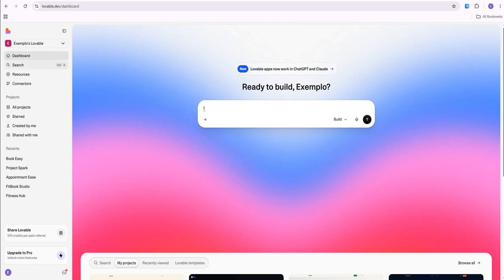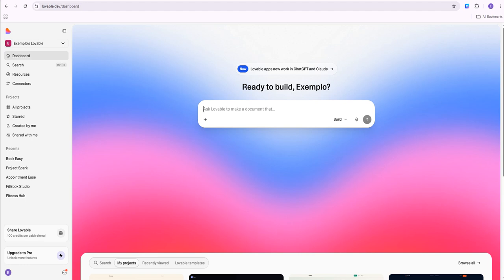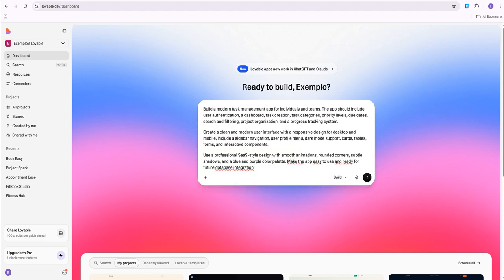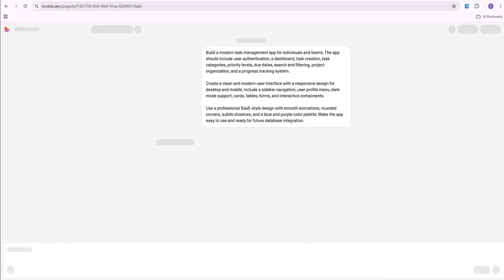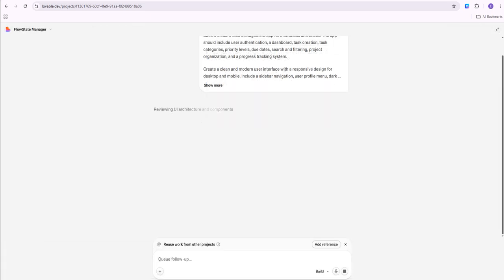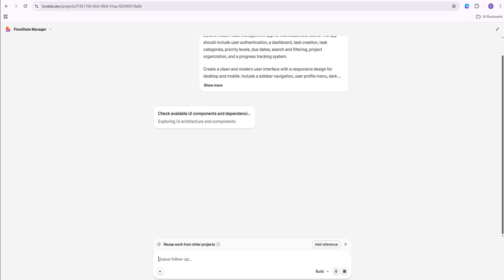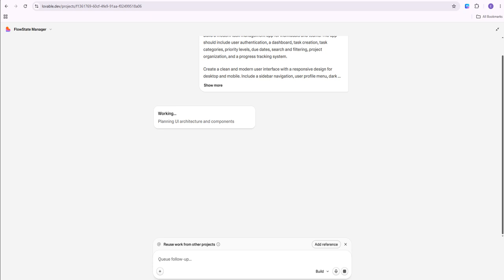HOW TO BUILD YOUR FIRST APP WITH LOVABLE (STEP-BY-STEP GUIDE 2026)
How to build your first app with Lovable in 2026.

In this step-by-step tutorial, you'll learn how to create, customize, and launch your first app using Lovable without advanced coding skills. This beginner-friendly guide covers project setup, AI prompting, app design, feature development, testing, and deployment.

In this video, you'll learn:

How to create your first project in Lovable

How to generate an app using AI prompts

How to design and customize your app interface

How to add pages, features, and functionality

How to connect a database to your Lovable app

How to test and preview your application

How to publish and deploy your finished app

Common Lovable app development issues and how to fix them

This tutorial is beginner-friendly and perfect for entrepreneurs, creators, startup founders, students, and beginners building apps with AI.